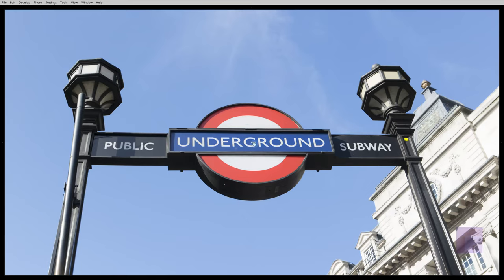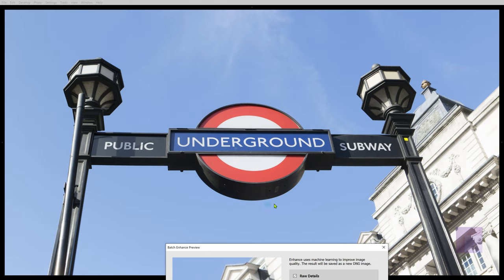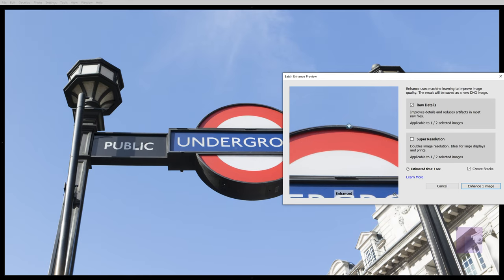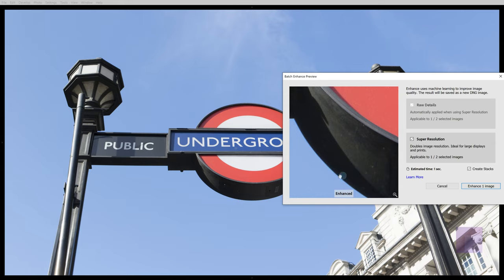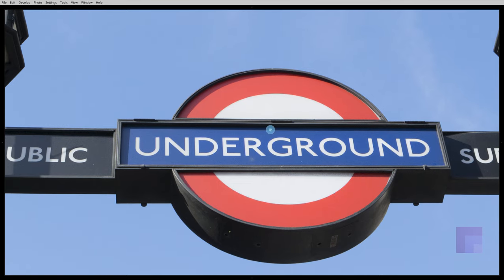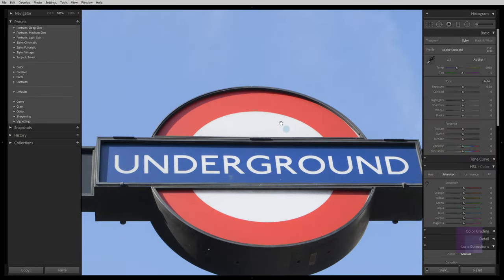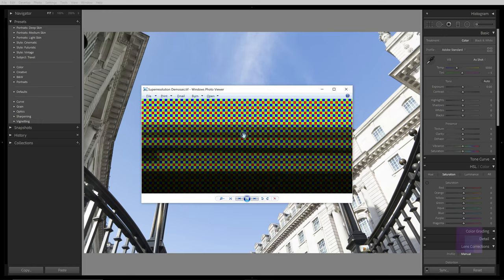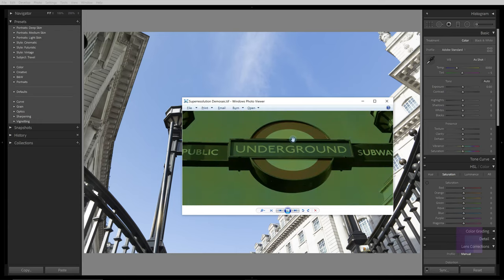Adobe Lightroom Super Resolution 2021 - AI Powered SUPERSIZE Image Englargement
Adobe Lightroom and Lightroom Classic have received a range of updates this week which include the incredible Superresolution.  An AI powered enlargement feature which produces impressive results.

Larger Faster Smoother  -  This is a playlist based around the technology of AI based image enhancement - it isn't limited only to Lightroom, but explores other software and hardware used in this new field of artificial intelligence, as well as general concepts related to image resolution.